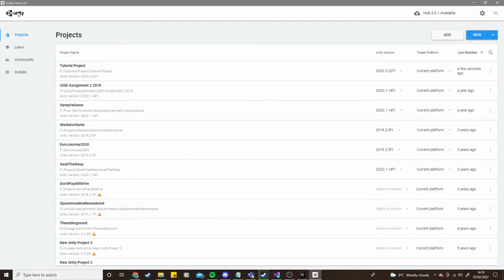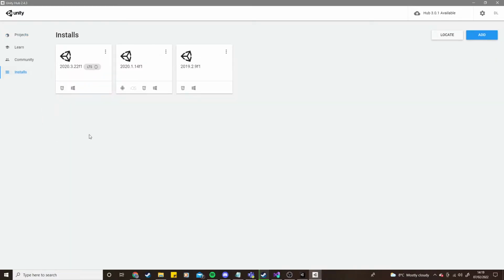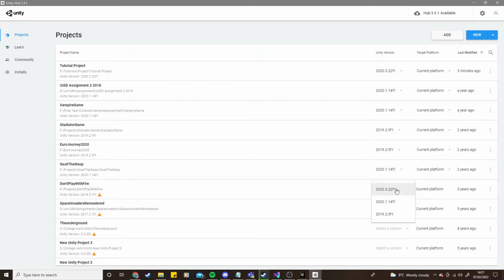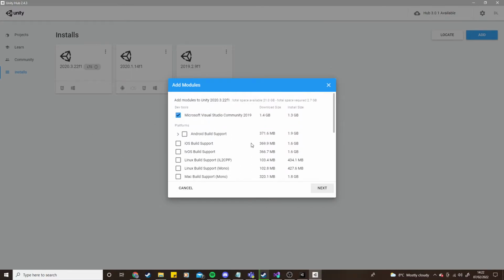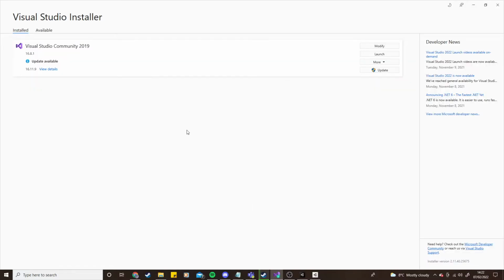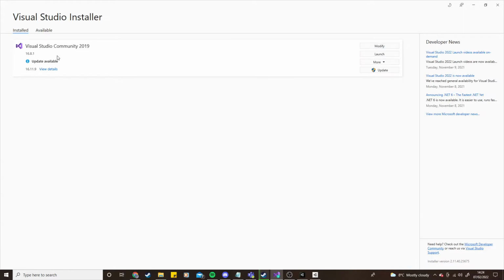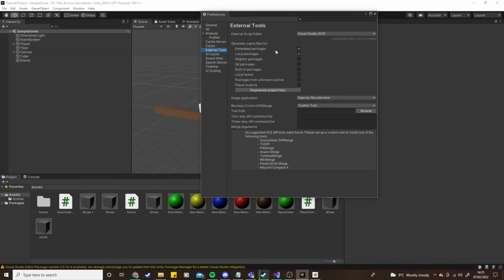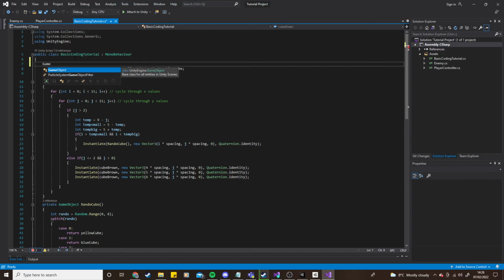Downloading/setting up Unity and Visual Studio